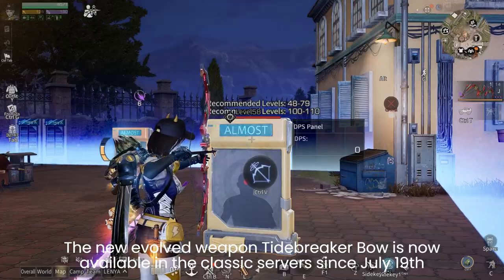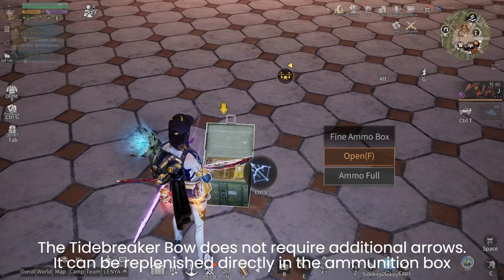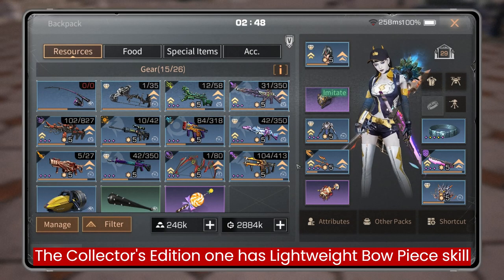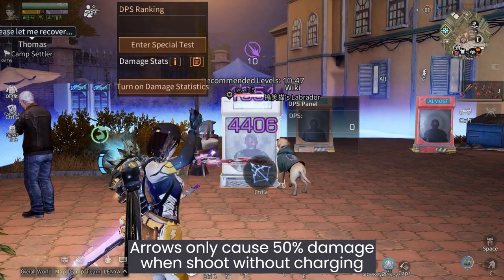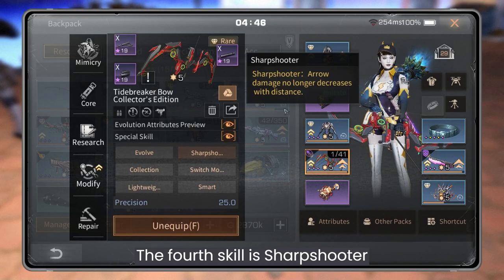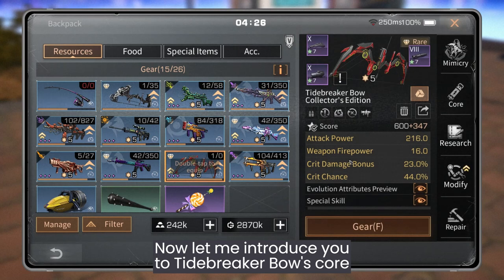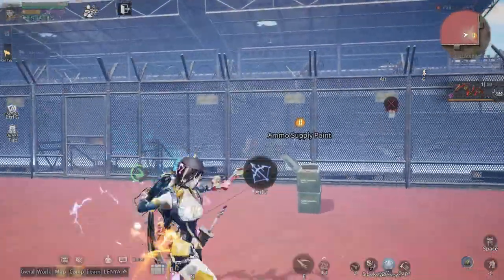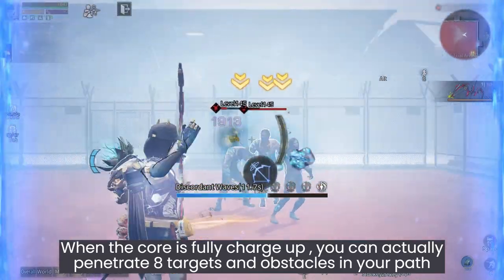🏹 LIFEAFTER How to use Tidebreaker Bow correctly❓Review the New Evolve Weapon with 3 New Cores 💥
Make sure you join more than 75K members of LifeAfter Official Facebook Community also

Writer / Editor  : CATEYES
(  LifeAfter Official Moderator and Video Star )
©All pictures copyright by Netease, Inc 2024 明日之后 - 网易明日之后